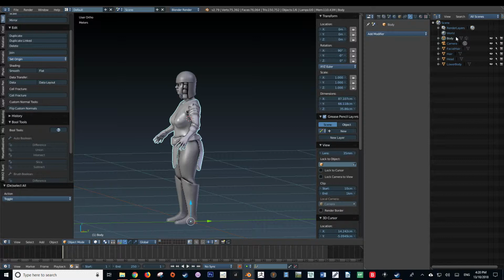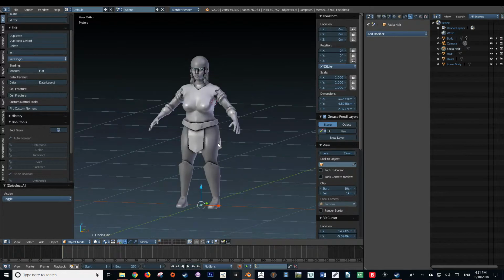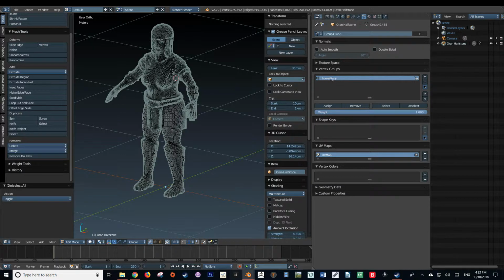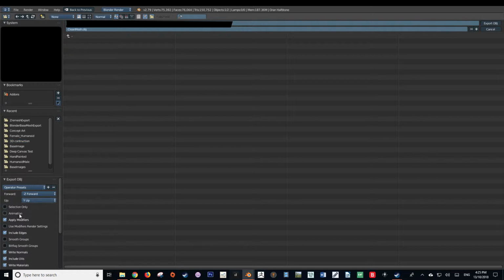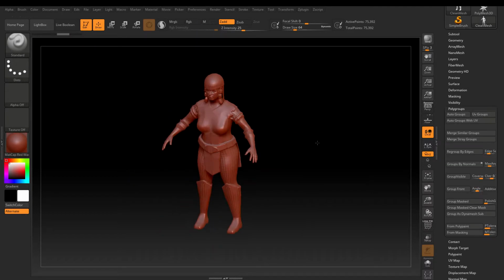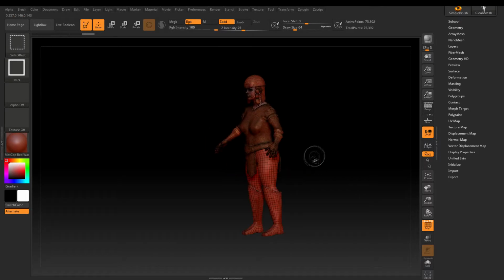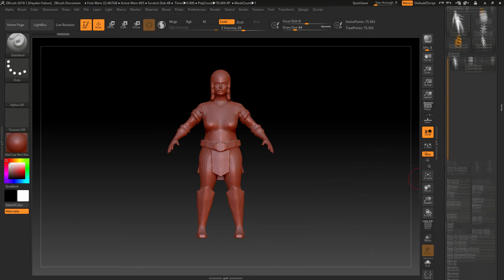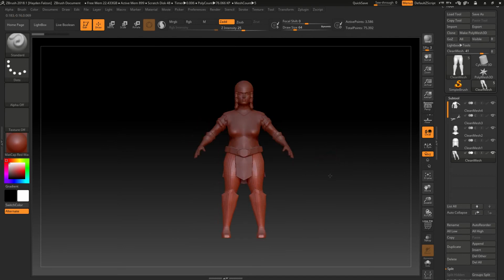Beginner Tutorial | Blender Export to Zbrush with Polygroups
In this tutorial, we look at how to export a model from blender to zbrush with polygroups. And why such a workflow is useful when dealing with a multi object mesh.